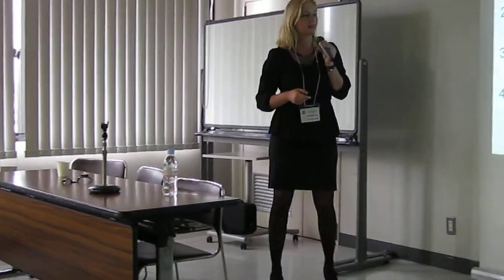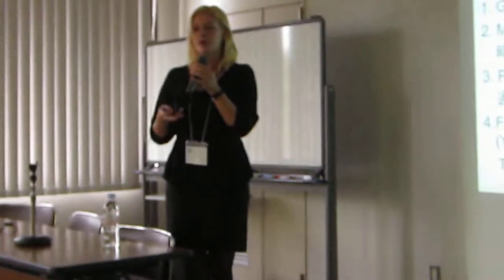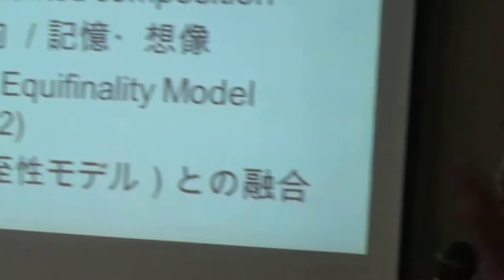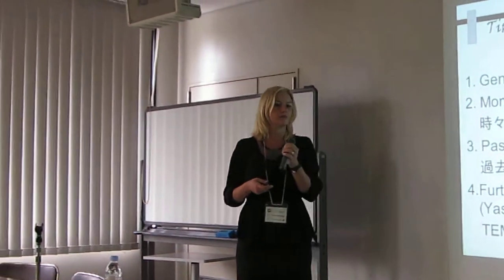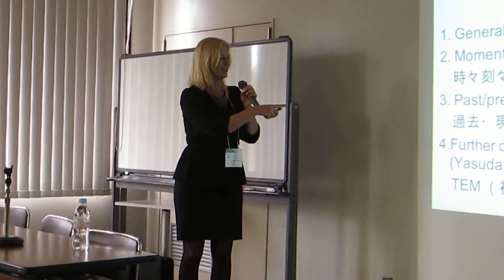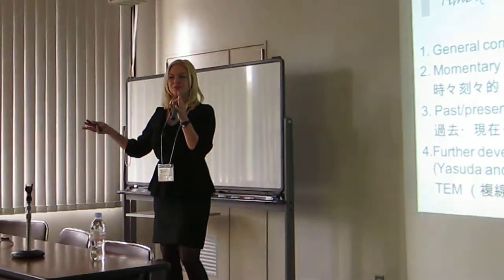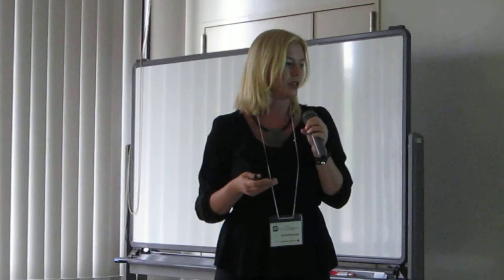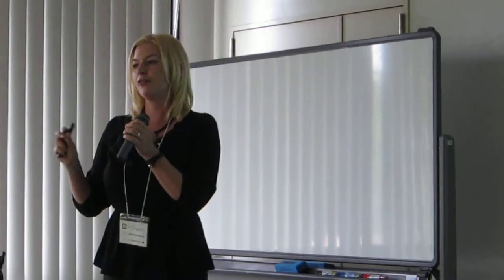Dr. Agnieszka Konopka and prof Tatsuya Sato on Composition Work, Japan, 2012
Composition Work is a method for personal and professional development based on the Dialogical Self Theory and inspired by Japanese Rock Gardens.